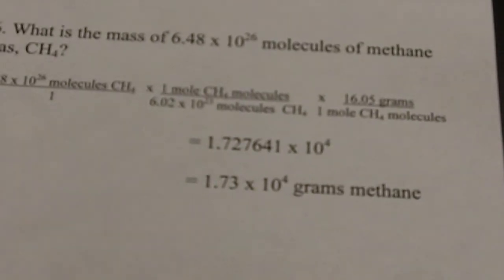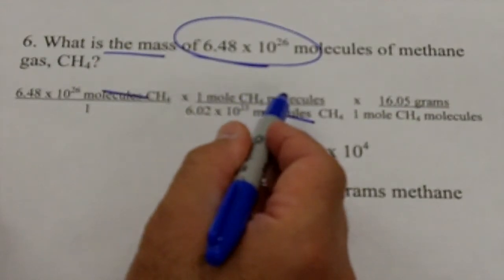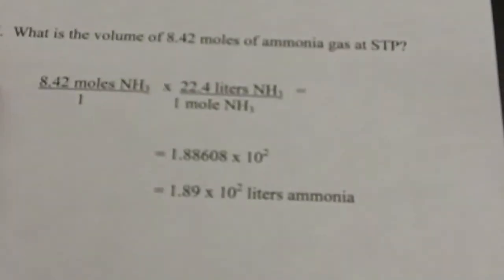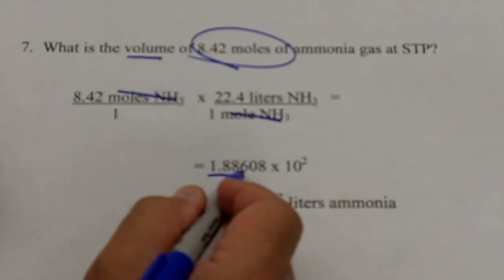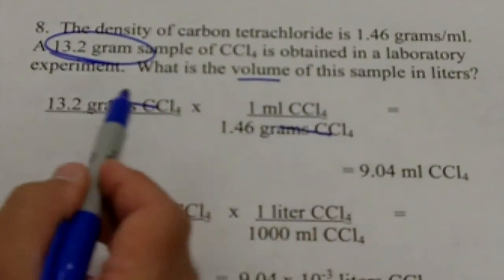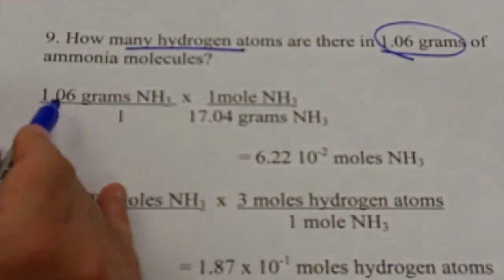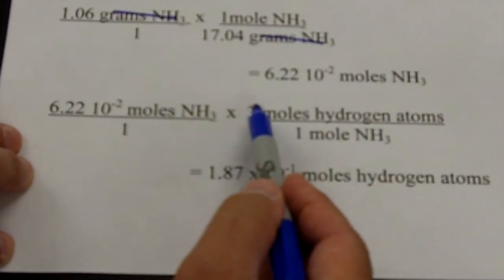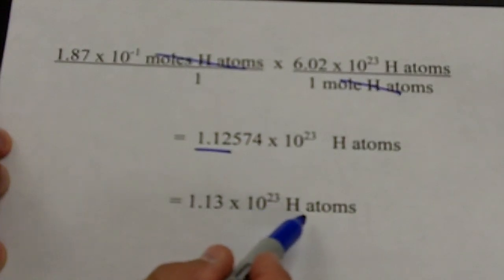Dimensional Analysis 3 002